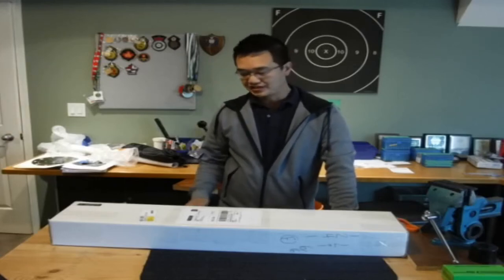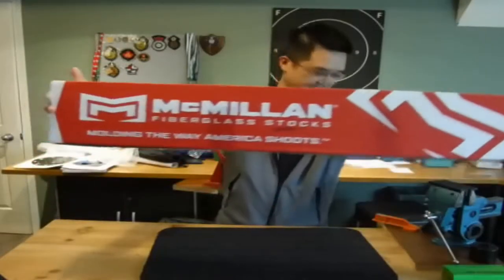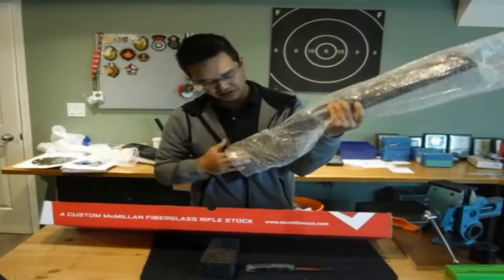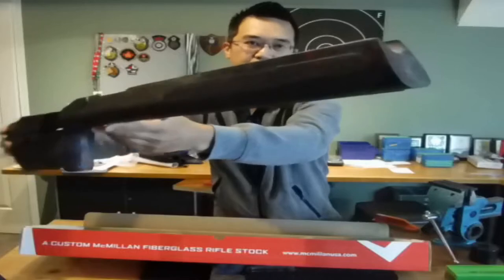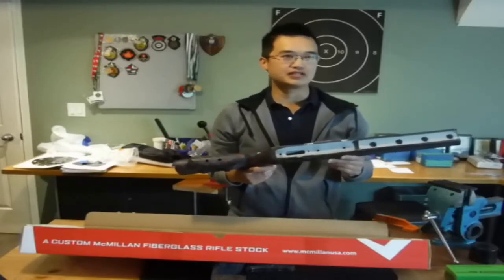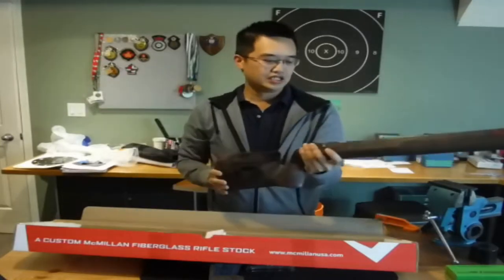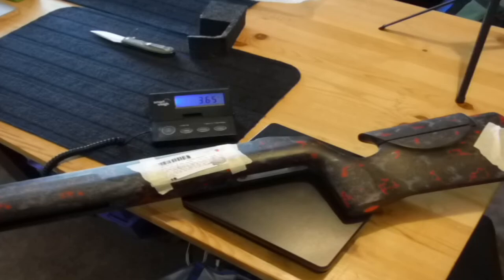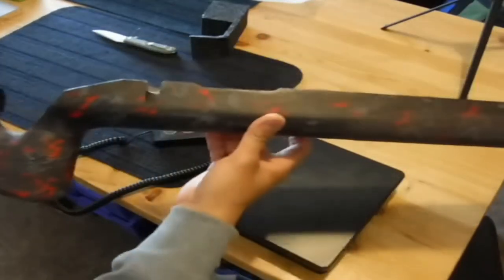Time to eXIT F-Class and FTR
No I'm not quiting F-Class but going but changing up my system for the Panda/Brux Fclass rifle.  Introducing you to a new member of the the F-Class Community equipment cast. McMillan XIT F-TR Stock.  Carbon Ambush finish red/grey, pillars, Edge Fill, Anschultz rail, polished trigger guard and two guide rod 3-way LOP system.  So what do you get when you pony up the money to get into McMillan?